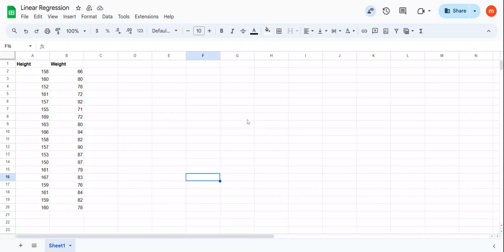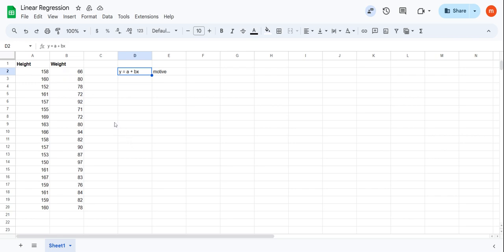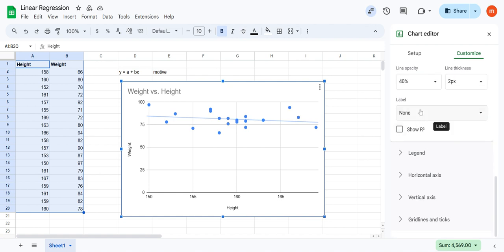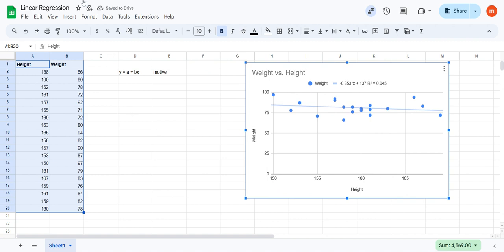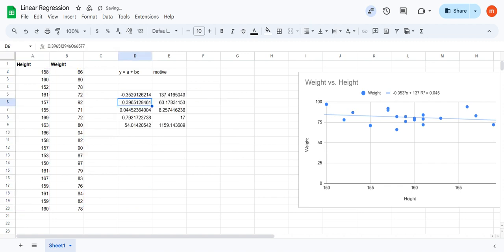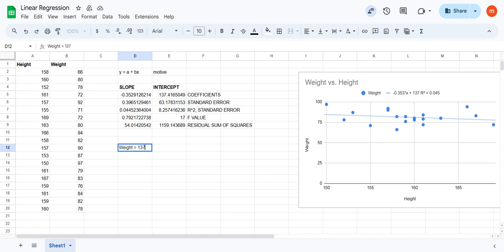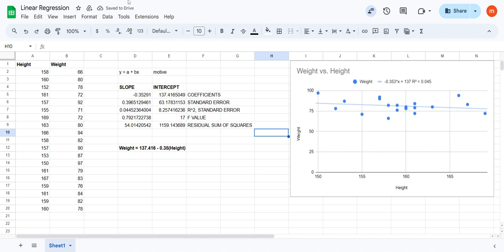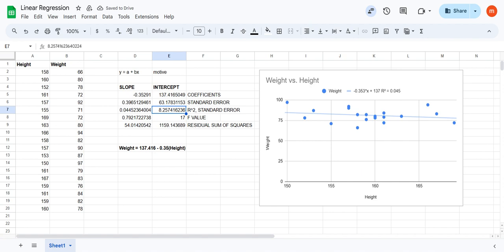Linear Regression in Excel - 2 Simple Methods, Easily Explained!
Learn Linear Regression in the ever-collaborative Google Sheets for all your academic and personal project needs!